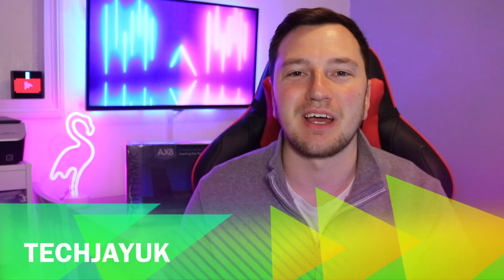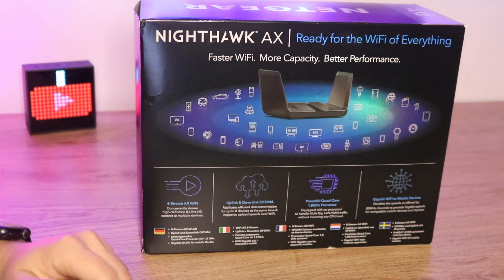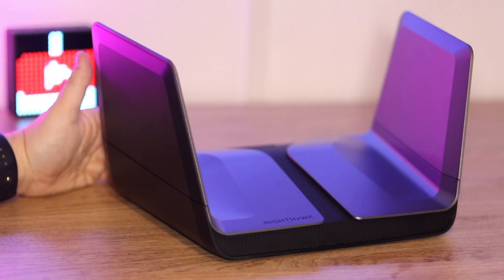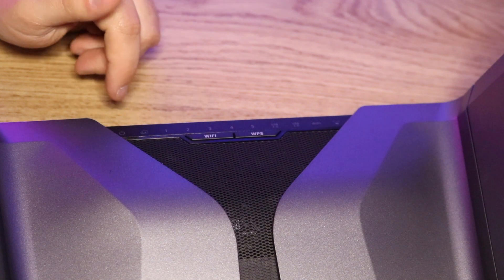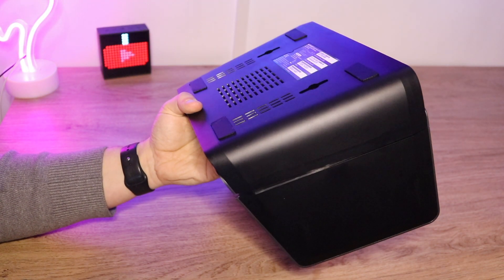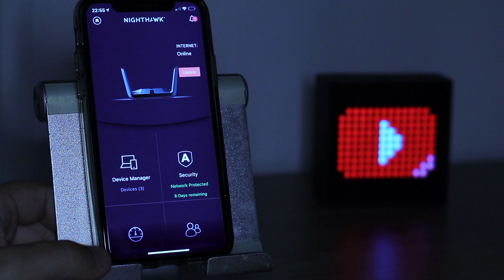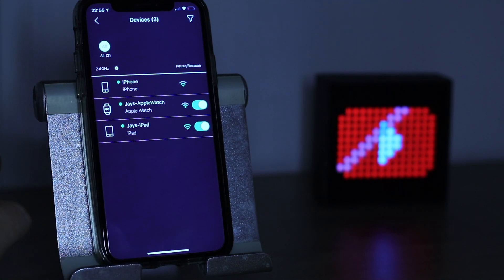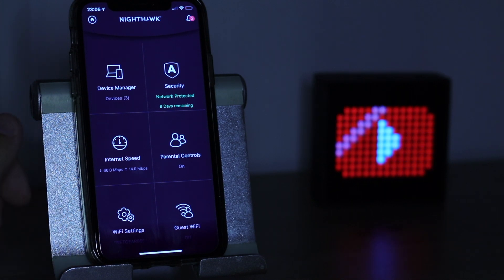Netgear Nighthawk AX8 Wifi 6 Router Review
The future of home Wifi...Here is the review of the Netgear Nighthawk AX8 Wifi 6 Router!

Music Info - Title: Longing
Artist: Joakim Karud
Genre: Aesthetic
❤ Support the Artist: